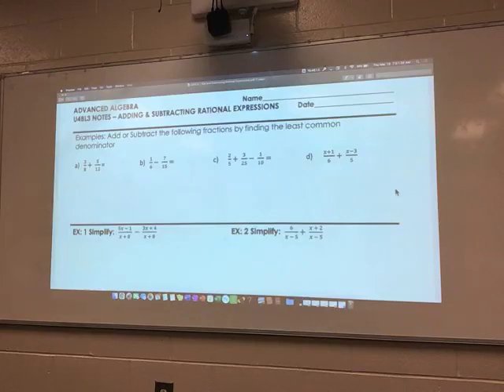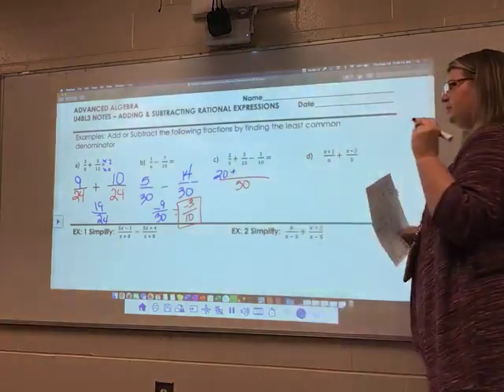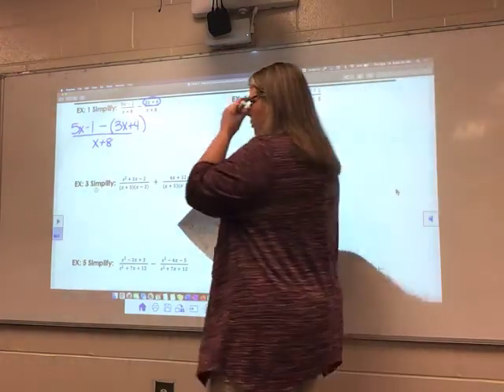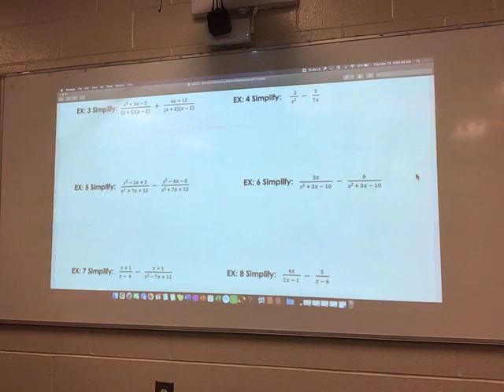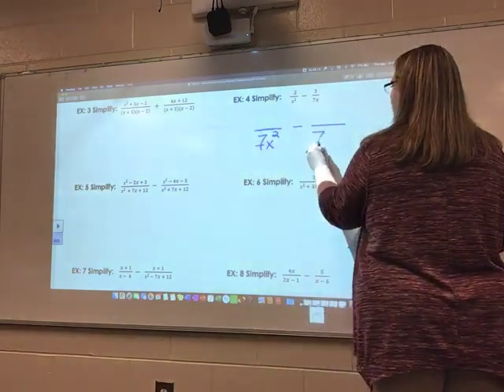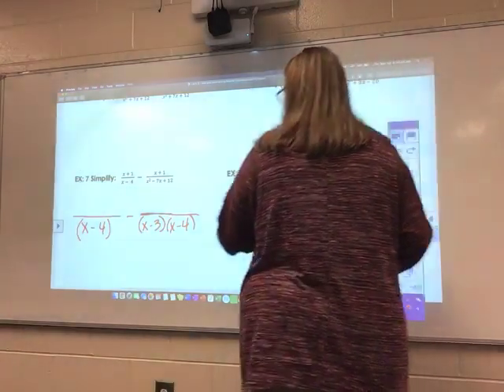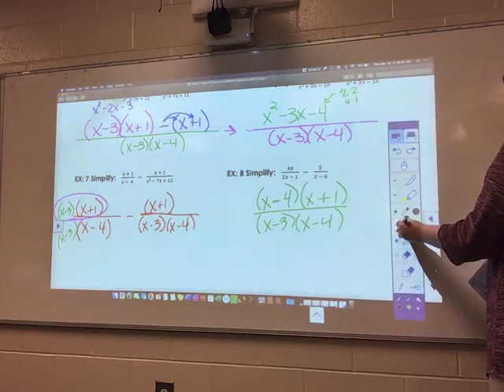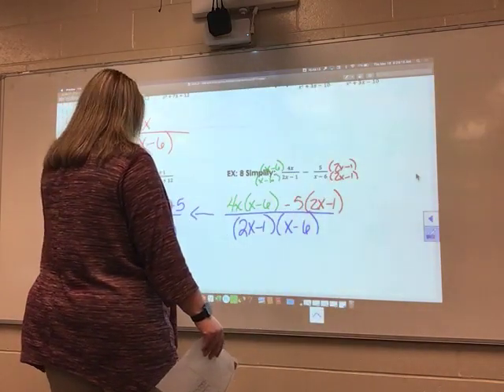U4AL3 - Adding and Subtracting Rational Expressions